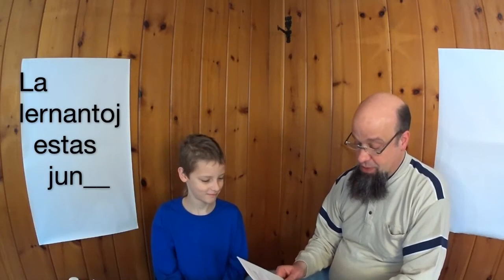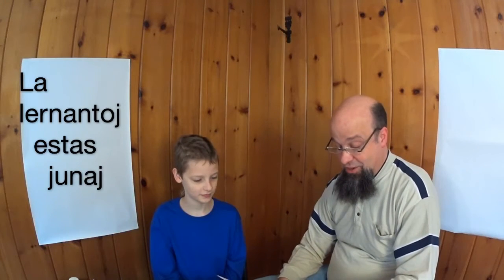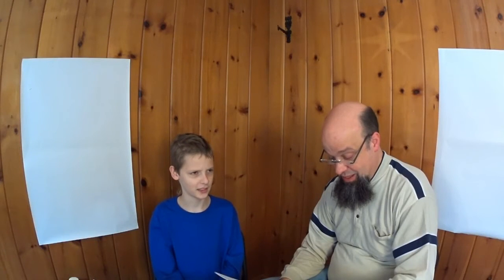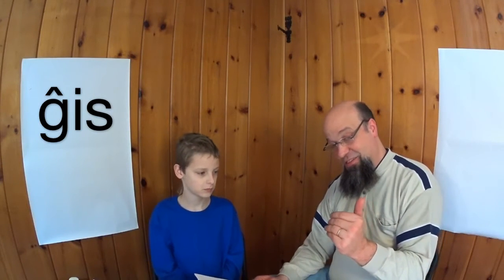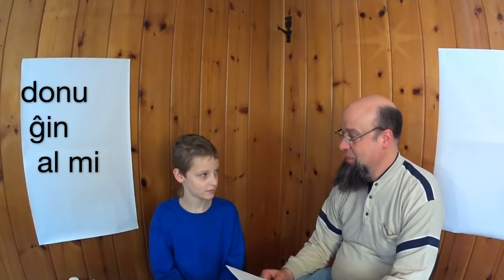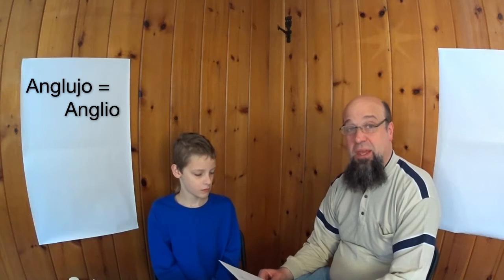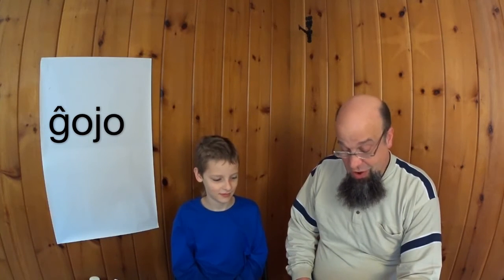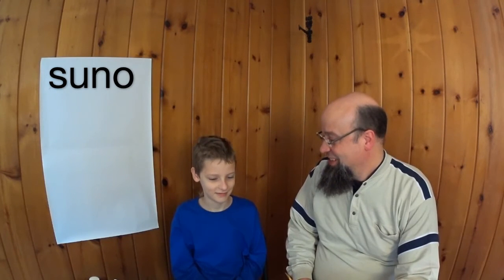Esperanto video course - Lernu kun Logano - Lesson 7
The youngest child in a family of Esperanto native speakers invites you to join him in working through the traditional 10 lesson Free Esperanto Course (FEC) by e-mail.

** New lessons every Thursday **

This episode covers Lesson Seven of FEC. You may want to bring the following page up on another device to follow along, or pause the video and refer to this lesson periodically.

The course material is here at the following link. If you'd like to send us your exercises from this lesson, we will correct them for you and answer any questions in the next video. If you haven't contacted us already, send a private message for information about where to send your exercises.

If you need more exercises while you're waiting to hear back from us, try Duolingo.

This is always encouraging to us, and it lets YouTube know that more people should watch it.

Questions welcome.

If you find these videos helpful or entertaining, please consider becoming a patron as well. See link for more info.